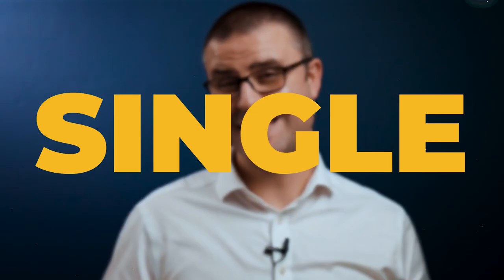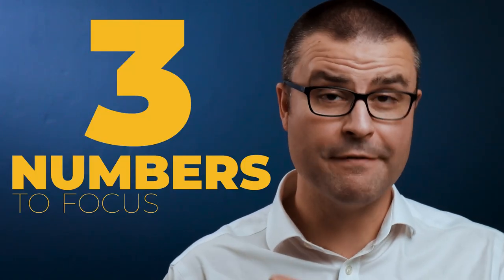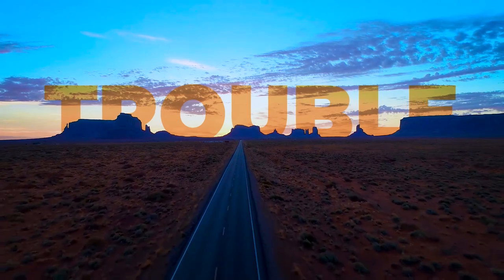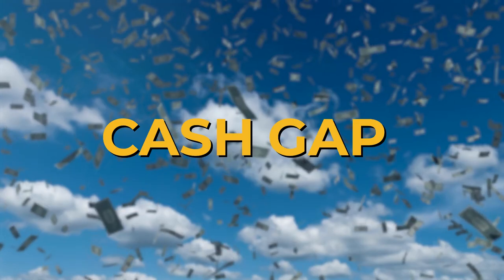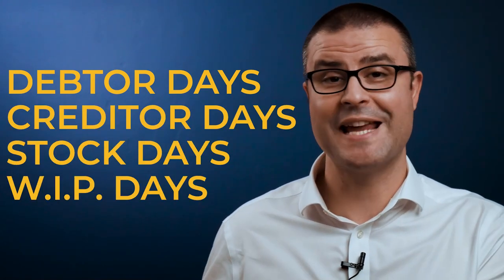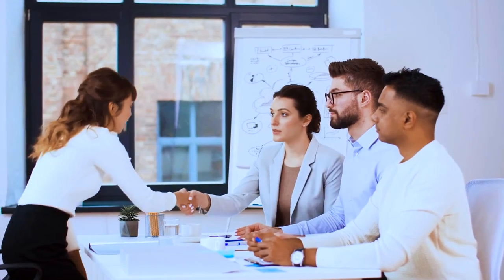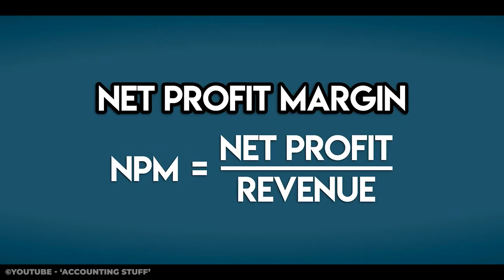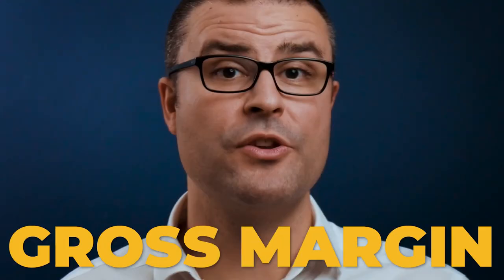Magic Numbers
Three magic numbers that will give you an overall picture of how your business is performing cash wise, efficiency wise and profitability wise.